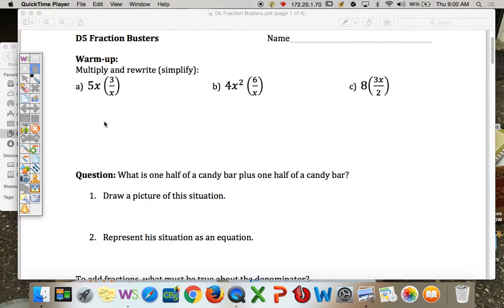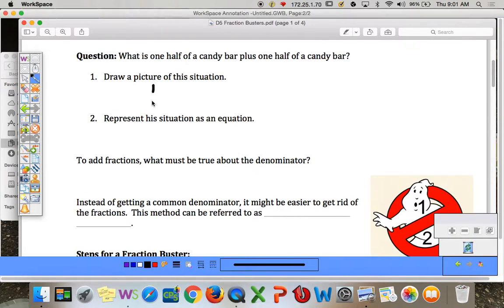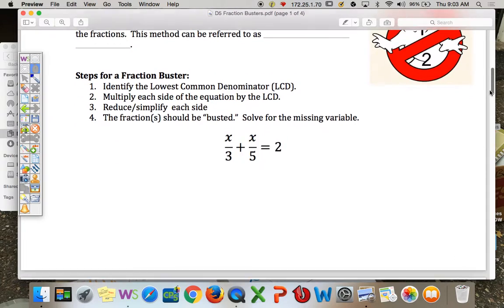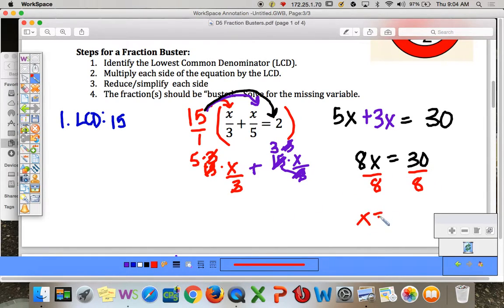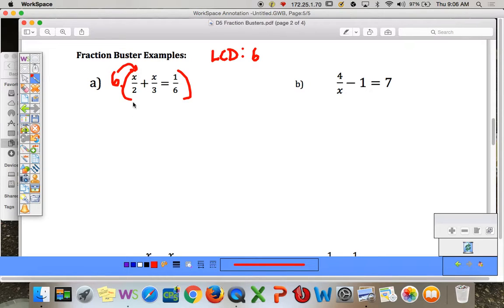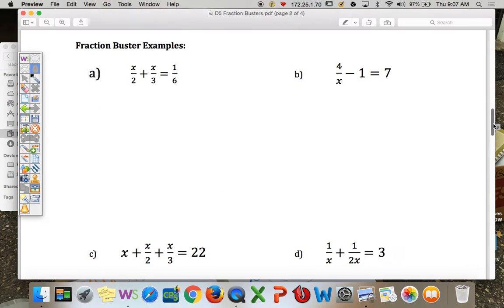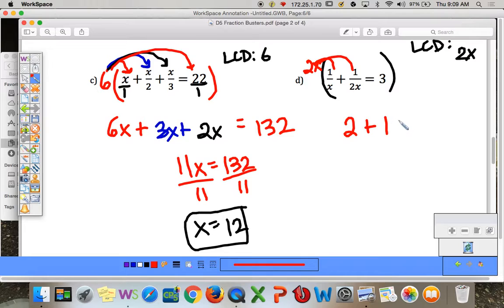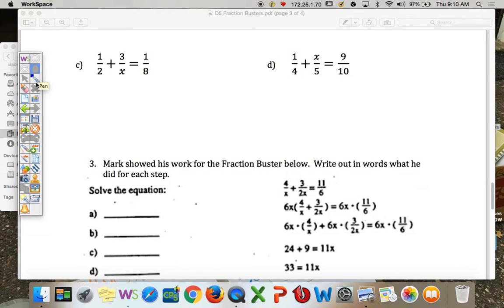D5 Fraction Busters Day 1